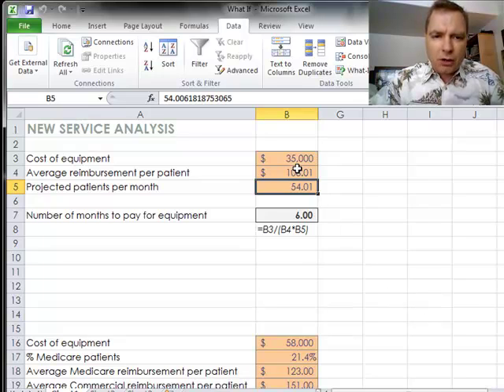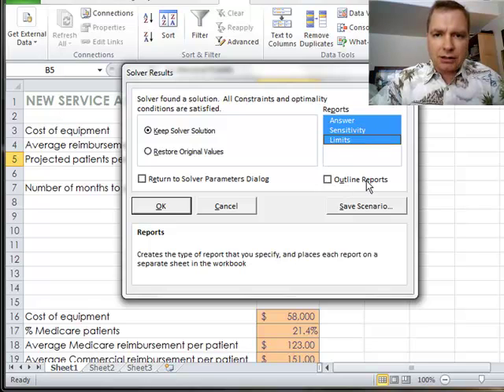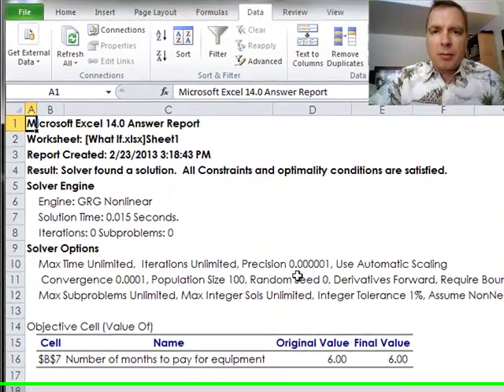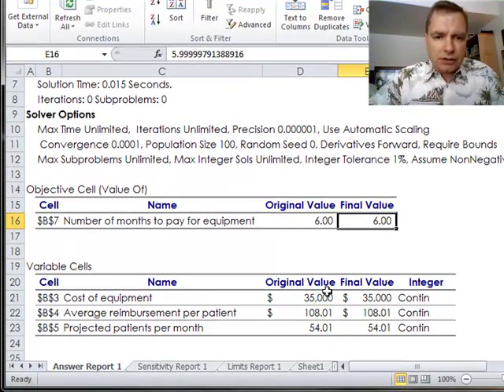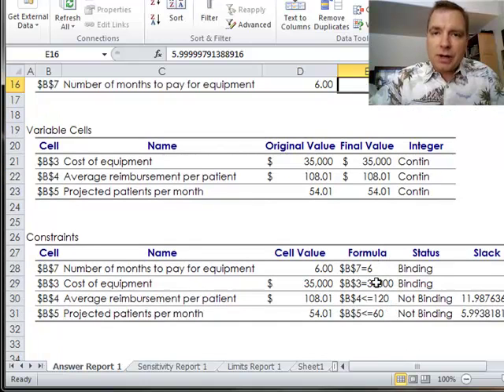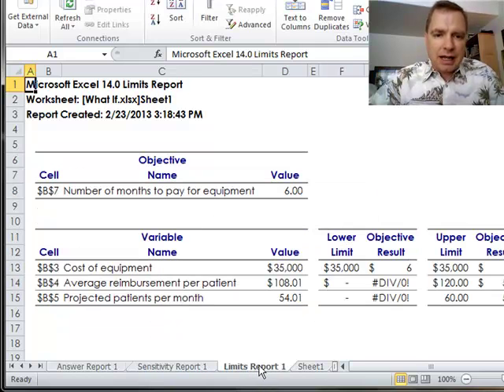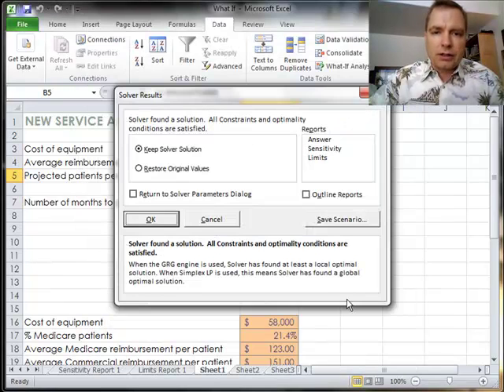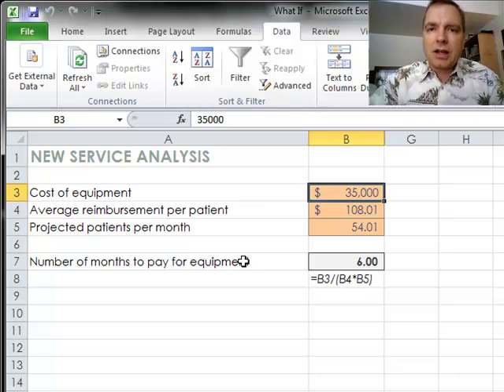Excel Video 335 Solver Reports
In Excel Video 335 we'll talk about Solver reports and how to use those reports to document how Solver was set up.  The first thing to say about these reports is that they're way beyond the scope of what I try to do in these Excel Videos.  If you're interested in technical definitions, solver.com has more information.  The reports do document the date and time that the Excel ran the analysis, the parameters and constraints used, and the results.

Next time we'll make our Solver task a little more complicated by trying to calculate the minimum amount of time to pay for the new equipment using our constraints.  I look forward to seeing you then.